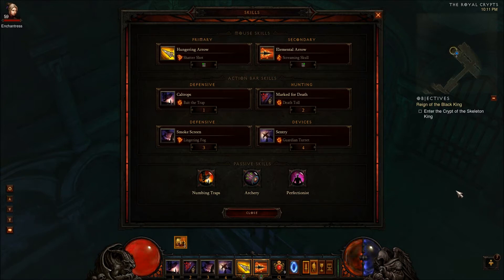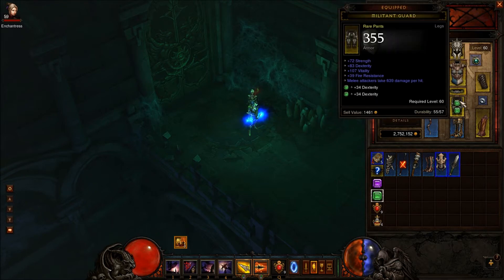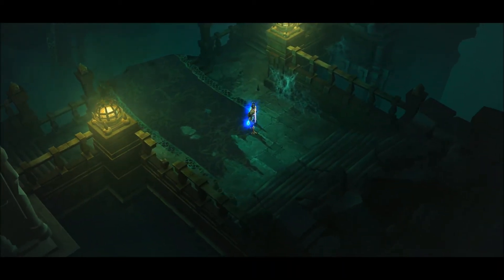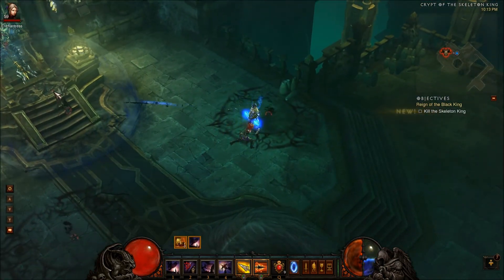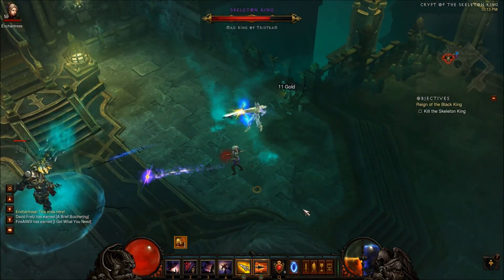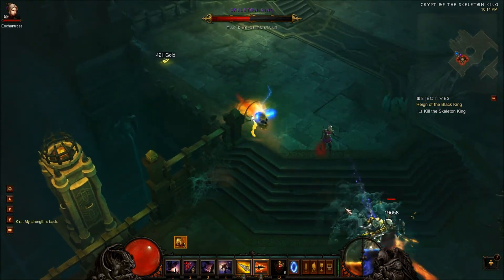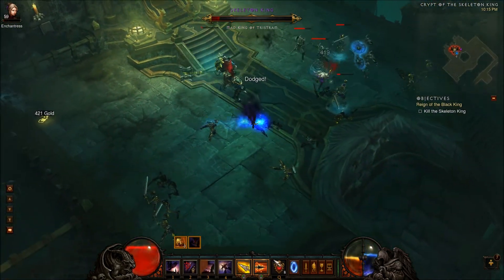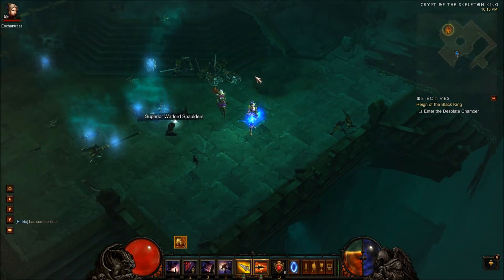Diablo 3 1080p HD Inferno Leoric - Solo Demon Hunter Act 1 Boss Fight Skeleton King How to Beat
VIDEO INFORMATION
I beat Leoric solo on Inferno with the Demon Hunter. Video in HD with commentary!